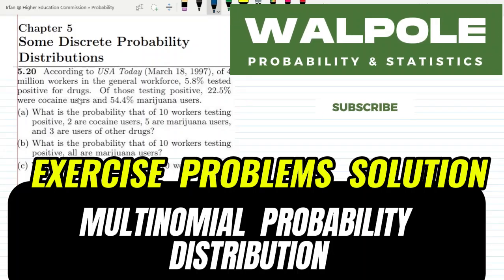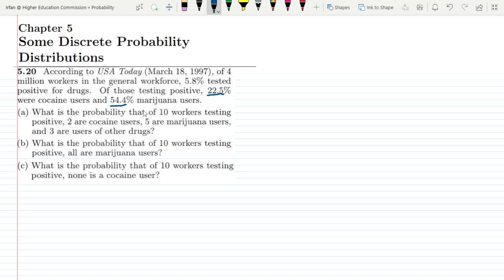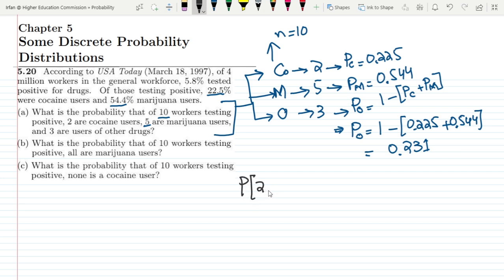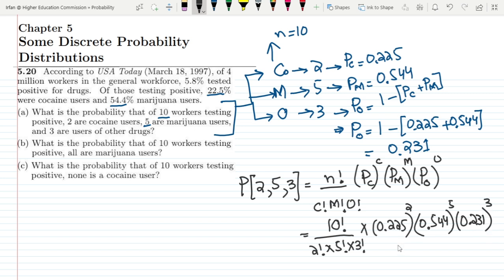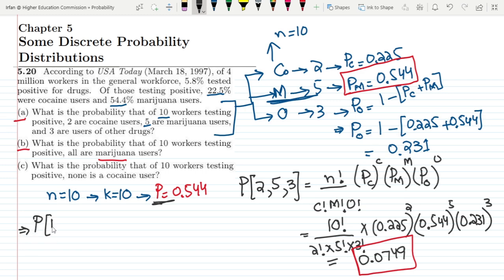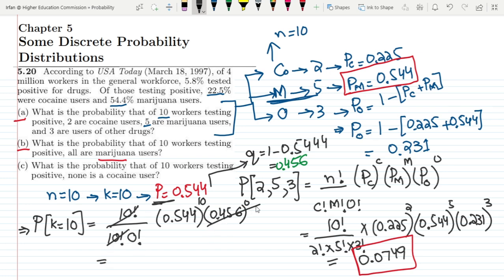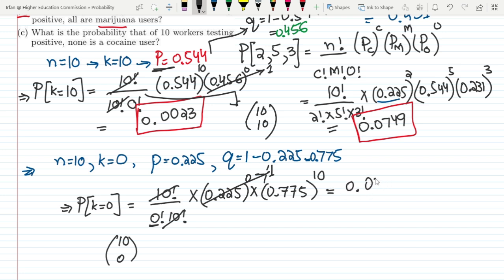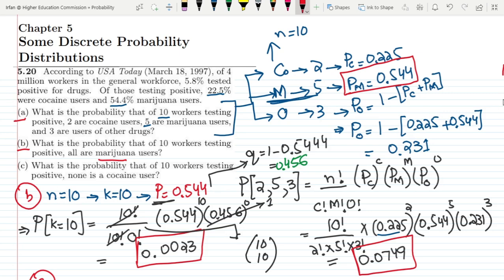5.20: Multinomial Distribution | Exercise Solution of Probability & Statistics by Walpole 9th Editn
This is the exercise problem solution of Chapter number 5, "Some Discrete Probability Distributions " from 9th edition of "Probability and Statistics for Engineers and Scientists by Walpole". In this video, I introduced multinomial probability distribution and its difference from the binomial probability for solving exercise problem 5.20 and so on.

  5.20 According to USA Today (March 18, 1997), of 4  million workers in the general workforce, 5.8% tested positive for drugs. Of those testing positive, 22.5% were cocaine users and 54.4% marijuana users.
 (a) What is the probability that of 10 workers testing  positive, 2 are cocaine users, 5 are marijuana users, and 3 are users of other drugs?
 (b) What is the probability that of 10 workers testing positive, all are marijuana users?
 (c) What is the probability that of 10 workers testing positive, none is a cocaine user?

Happy Learning :-)